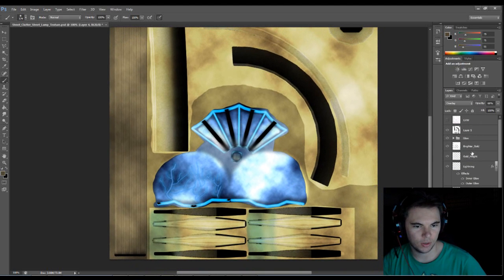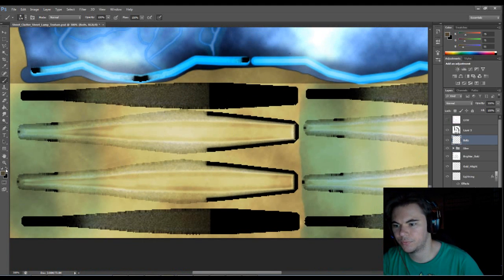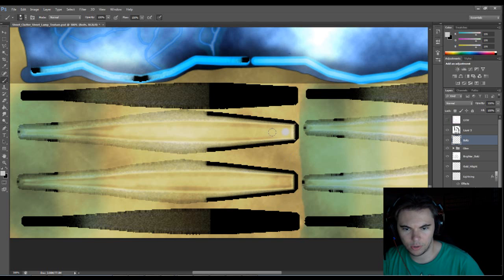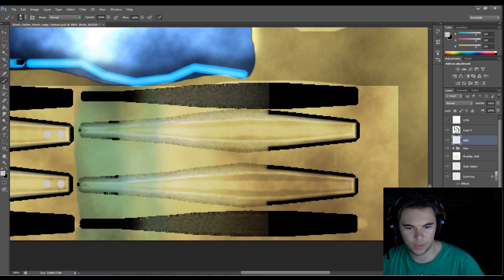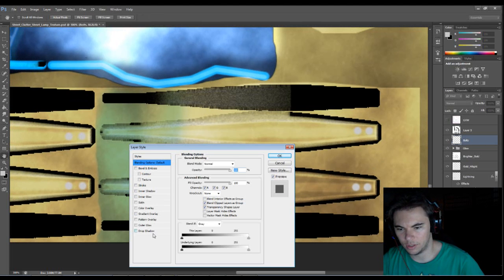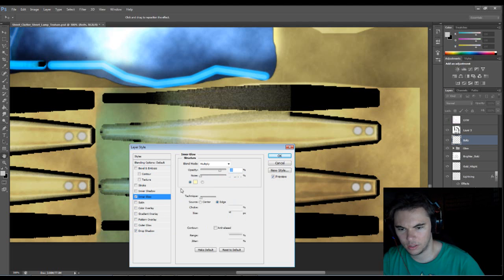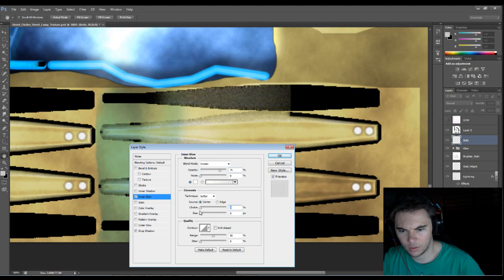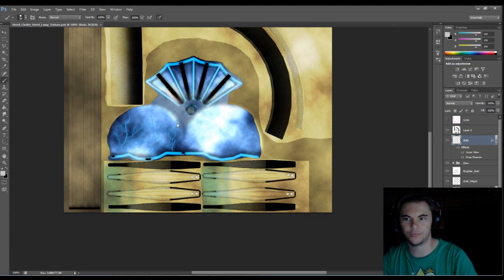Meshing About Vlog - Colour changes on the lamp post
I will be away this Friday and weekend attending Supanova Gold Coast.

There are loads of place you can view my work now including Game Artisans and Tumblr.